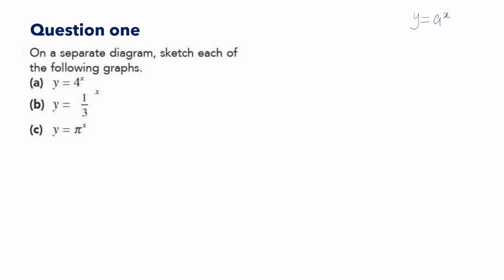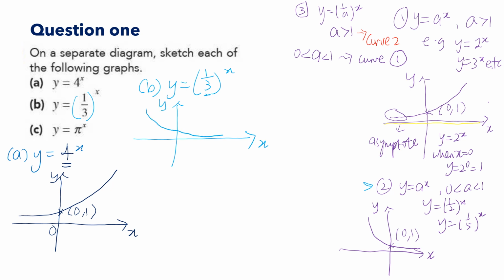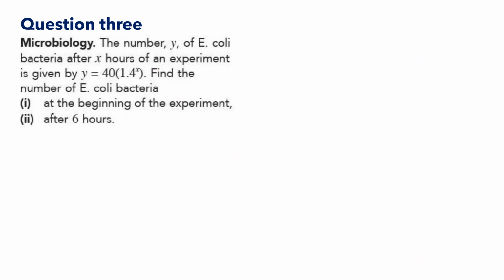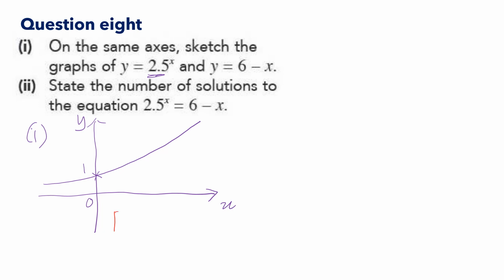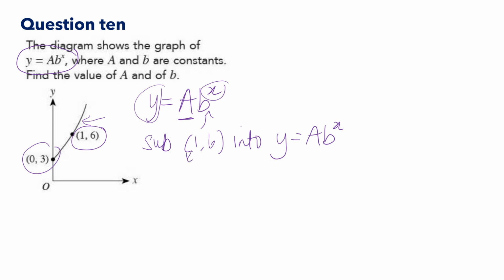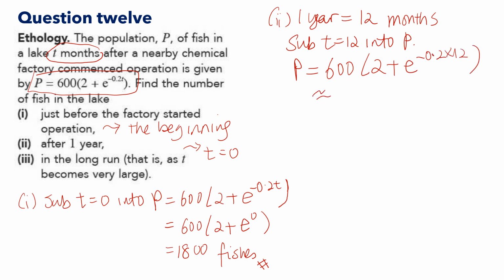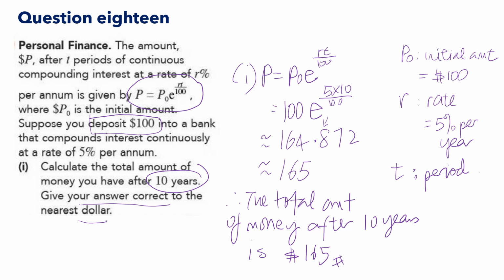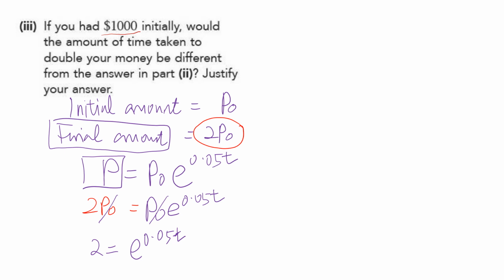exercise 5 2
0:00 Introduction
0:12 Encouragement Quote
1:03 Question one Curve Sketching
6:49 Question two why a not to 0 in y = a^x
11:09 Question three direct application of exponential function
14:37 Question eight number of solutions or number of intersection points
19:23 Question ten forming two equations to find the exponential function
22:59 Question twelve Direct application
28:44 Question eighteen question on compound interest